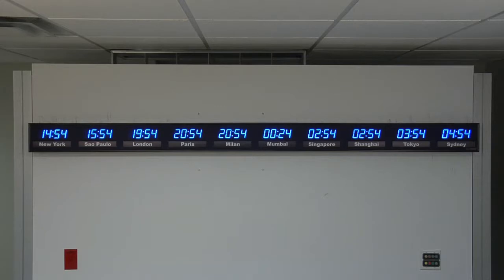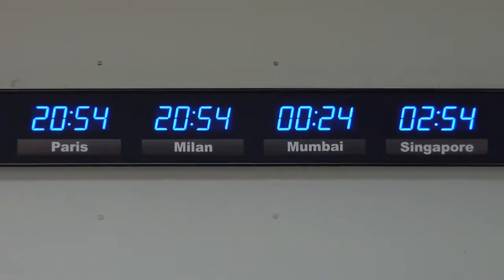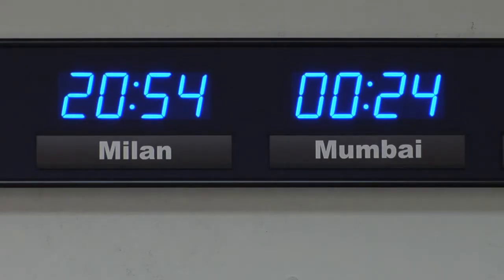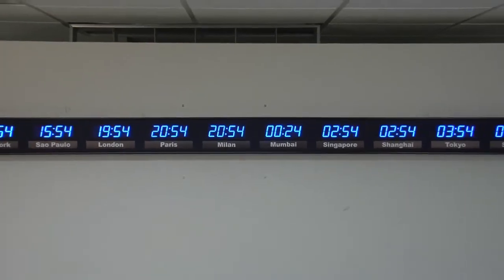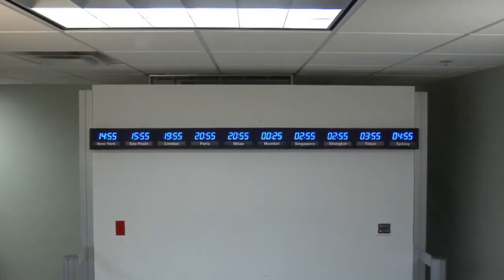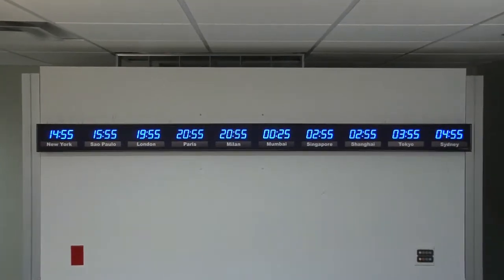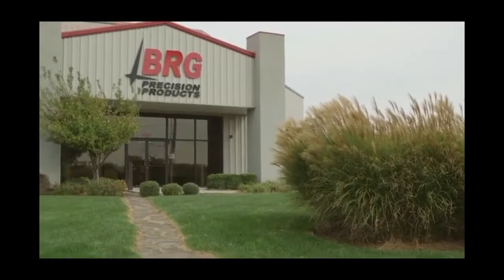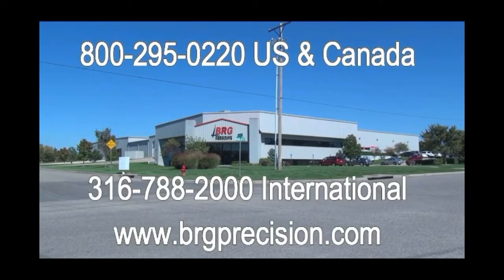BRG Precision Product's 661W-B18W-RL - 10 Zone, Fixed Zone, Time Zone Clock Display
BRG Precision Products is proud to show you our 661W-B18W-RL Time Zone Clock.

This 10 zone time zone clock has  optional blue 1.8” bar segment LEDs for time and 0.75 inch white vinyl lettering on replaceable zone labels.

This time zone clock is accurate to 1 second over 20 years.

The time and settings are maintained during power outages.

It comes with your choice of either an RF or IR remote control.

This is viewable up to 40 ft.

The dimensions of this clock is 96.25” Wide x 6.25” Tall and 3.25” deep

The 661W is available for purchase on GSA Advantage, FedMall (formerly DoD eMall) or through our website brgprecision.com.